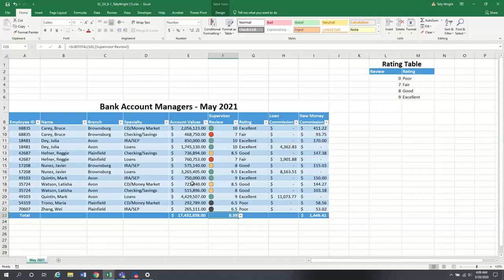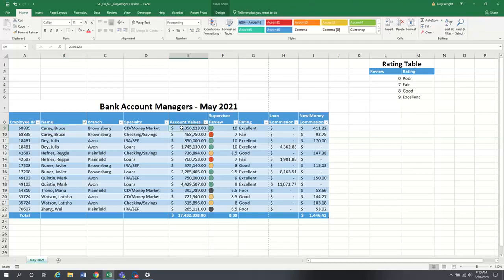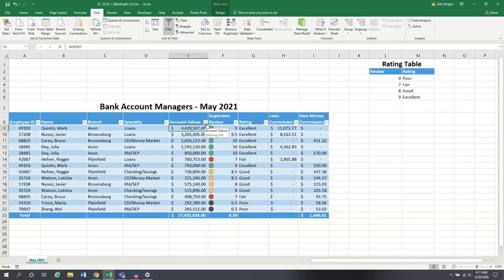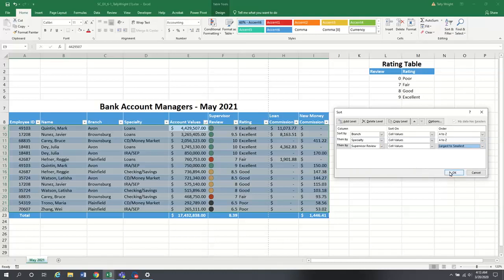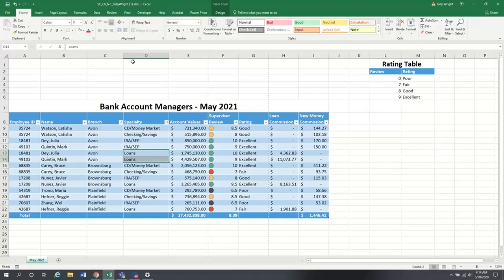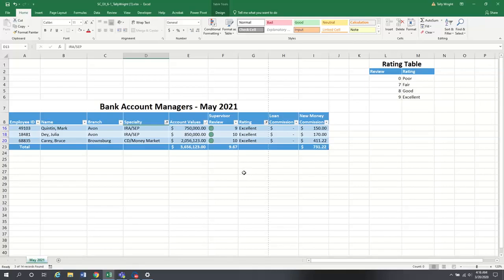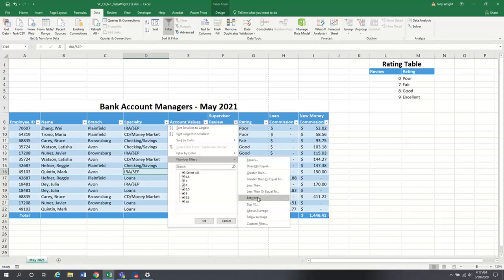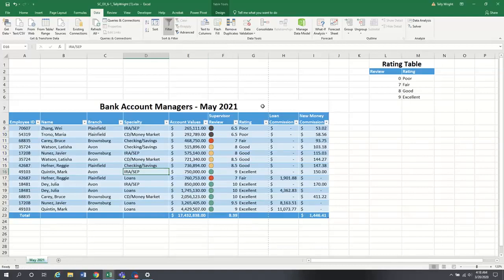Module 6 Sorting a Table